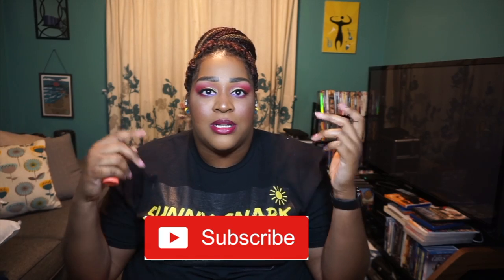Juvia's Place I Am Magic Foundation and Concealer Review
Hey guys!

Coming at you with another video! this time I will be discussing my feelings about the Juvia's Place I Am Magic Foundation and Concealer. Enjoy!